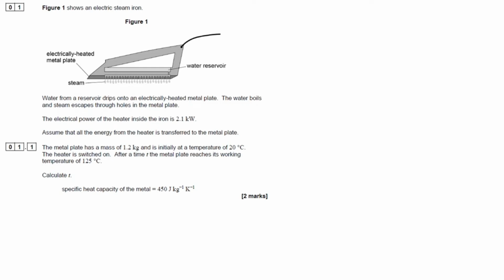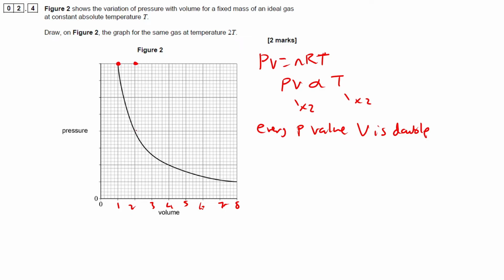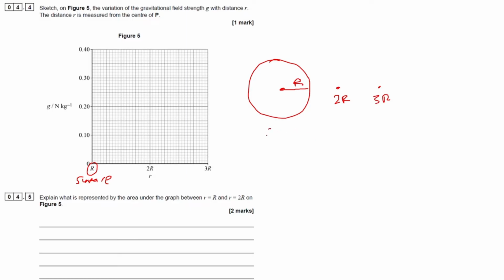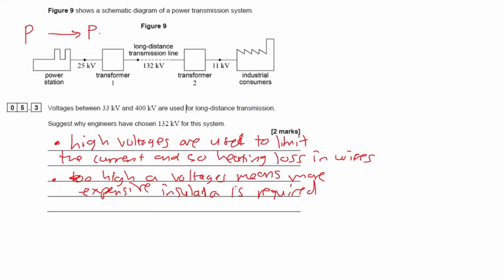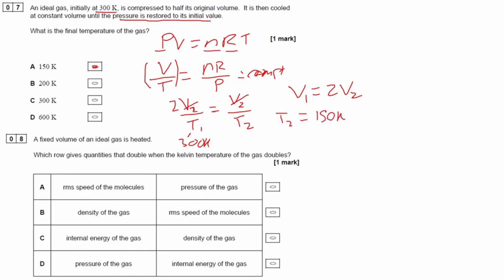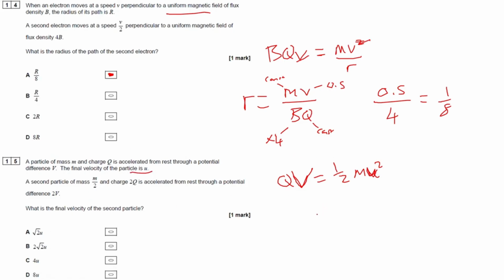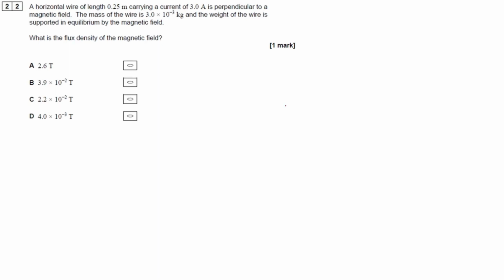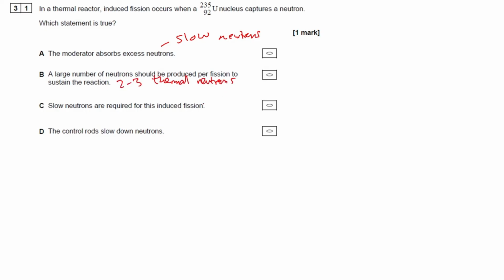A-Level Physics AQA June 2022 Paper 2 Solutions walkthrough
Solutions to AQA A-Level Physics June 2022 Paper 2.
00:00:00 Q1
00:05:10 Q2
00:12:01 Q3
00:20:25 Q4
00:29:35 Q5
00:37:19 Q6
00:44:59 Q7
00:46:44 Q8
00:49:21 Q9
00:50:43 Q10
00:51:18 Q11
00:52:49 Q12
00:54:19 Q13
00:56:14 Q14
00:57:34 Q15
00:59:23 Q16
01:01:37 Q17
01:03:34 Q18
01:05:59 Q19
01:06:57 Q20
01:07:56 Q21
01:09:50 Q22
01:10:42 Q23
01:13:21 Q24
01:14:54 Q25
01:15:19 Q26
01:16:54 Q27
01:18:09 Q28
01:18:49 Q29
01:19:41 Q30
01:21:00 Q31